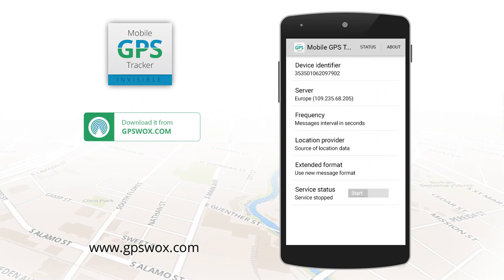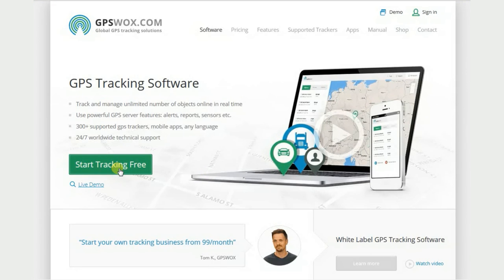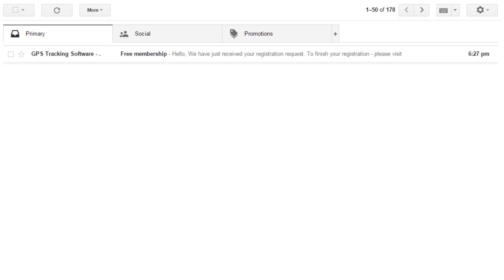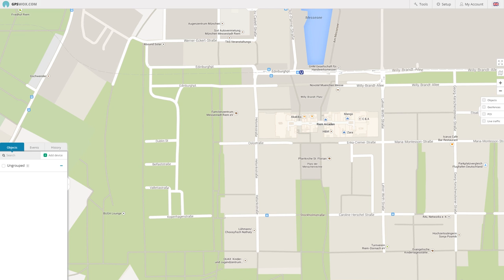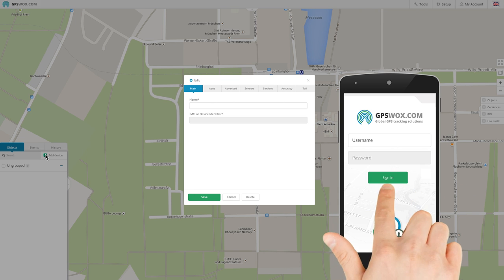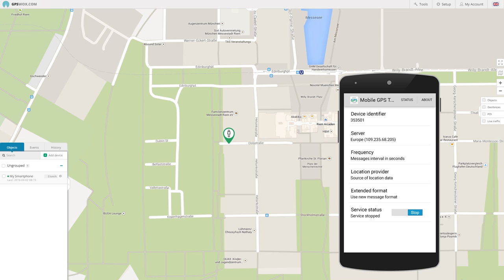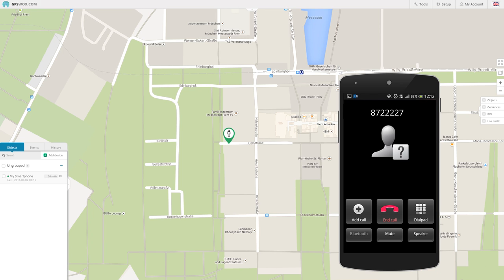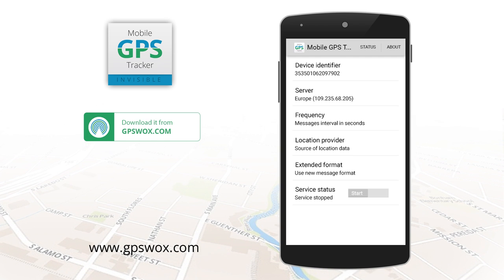User guide (OLD) - Invisible/Spy Cell Phone Tracker App Android. Easily track mobile. DOWNLOAD FREE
In addition to standard version available on the Google Play, Mobile GPS Tracker for Android comes in a special hidden version. It includes modifications to make the app invisible to the phone’s owner. Name is changed from “Mobile GPS Tracker” to “Device Settings”. Default Android settings icon is used as an app icon. After first start, the app removes itself from the launcher. To open it again dial 8722227 (GPSWOX). Use all GPS Tracking Software on your mobile phone easy and fast. Download Invisible cell phone tracker App online for Free.